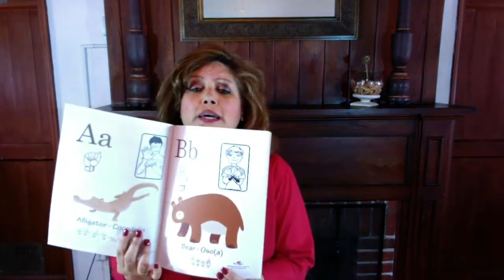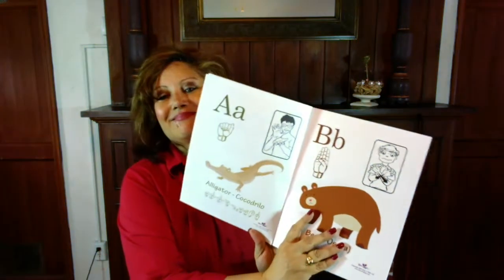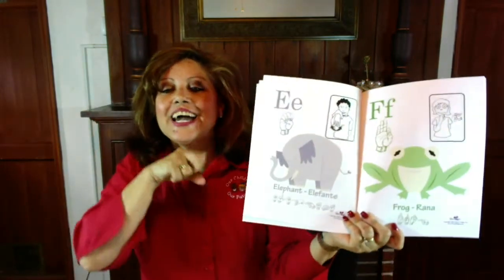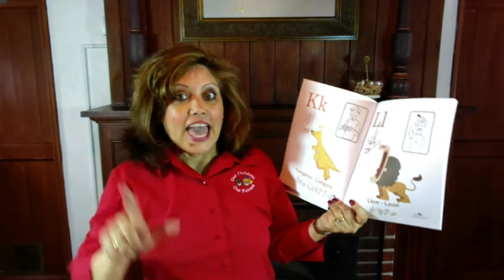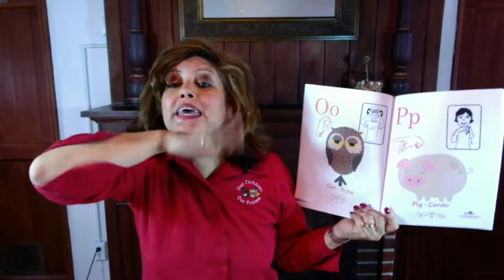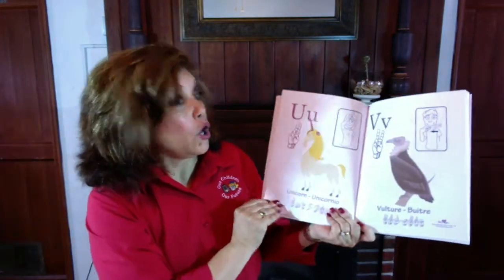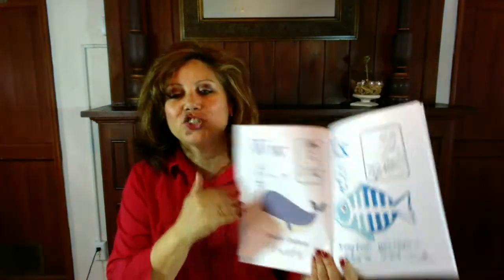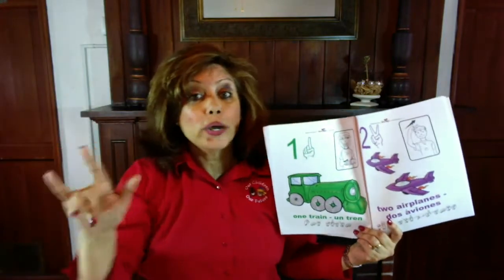Sign to Alphabet Animals and Numbers to Things that Go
Learn the alphabet and associating each letter to an animal and Numbers to Things that Go.  The signs can be found in our Mike and Lil Book.